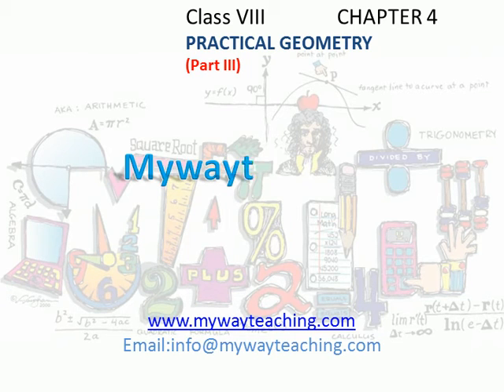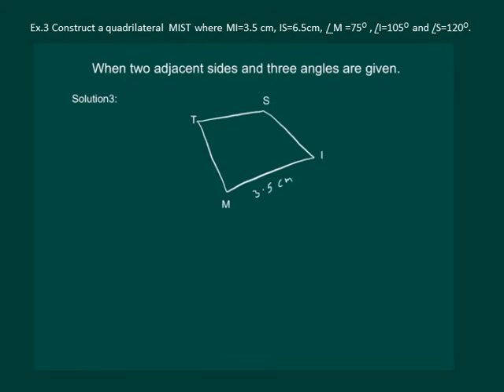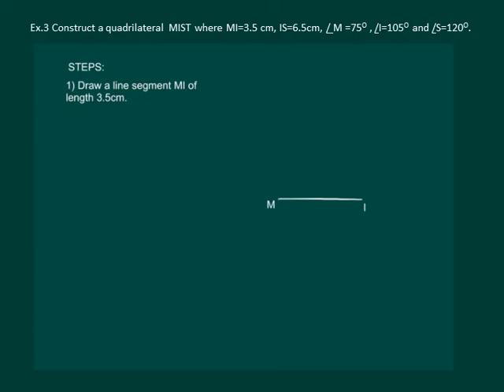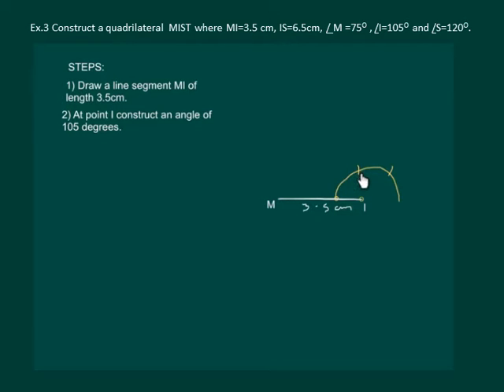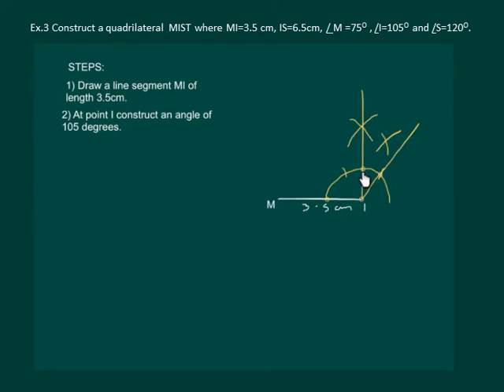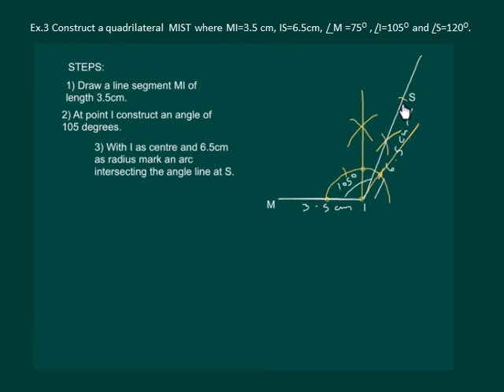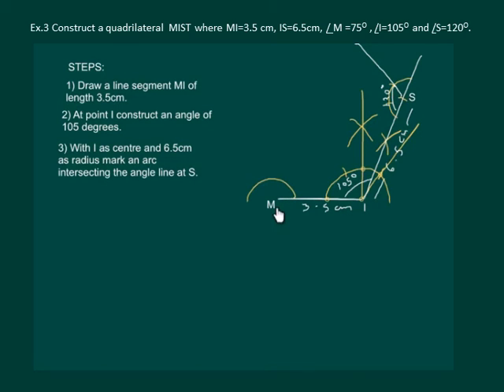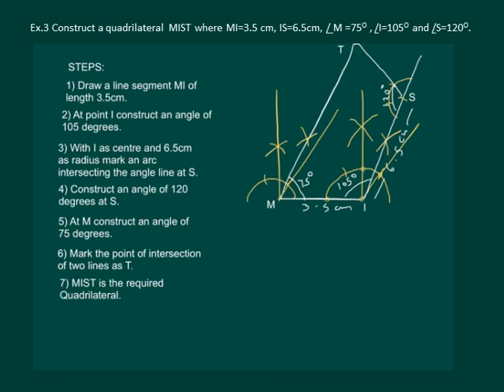Math Class 8 Chapter 4 Part III|Practical Geometry for class 8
Practical Geometry
Chapter 4|NCERT CBSE Class VIII|Class 8 Mathematics|introduction of practical geometry|Visualizing Practical Geometry|

In this chapter, we shall learn how to construct a unique quadrilateral.